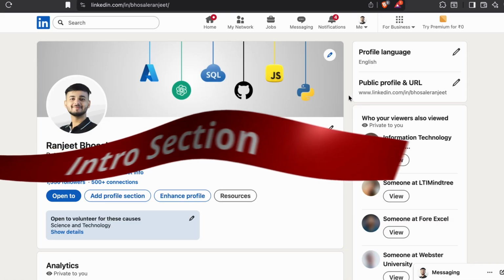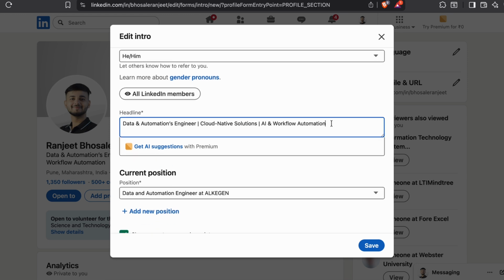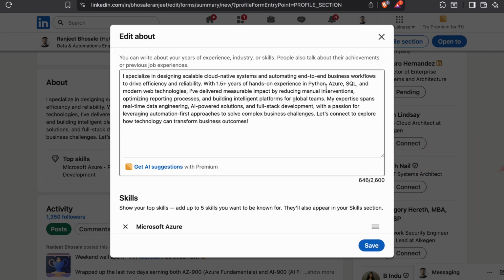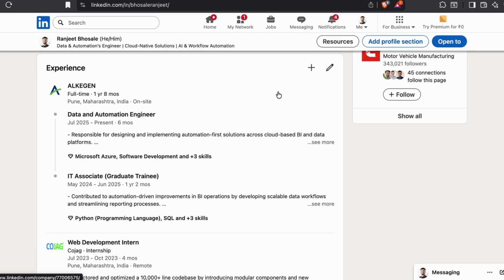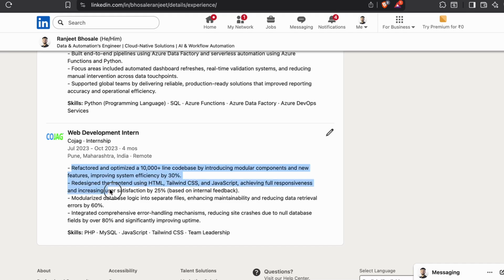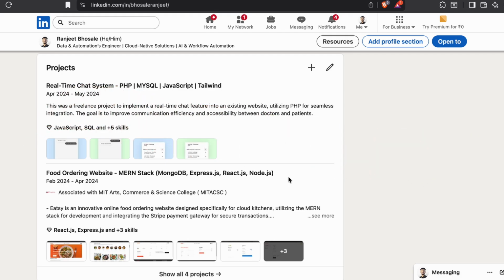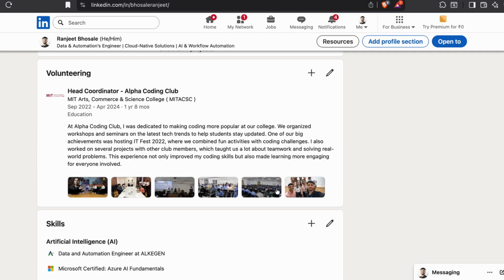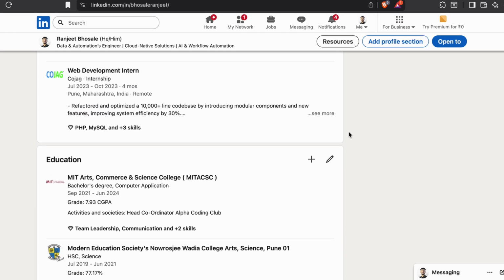LINKEDIN PROFILE SETUP 2026 (For Beginners & Freshers) | Get Hired with a Perfect Profile!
Welcome to the ultimate, step-by-step guide to setting up a professional LinkedIn profile from scratch! If you're a fresher, a student, or just starting your career, your LinkedIn profile is your most powerful tool. This video will walk you through every critical section—from a head-turning profile picture to an "About" section that gets recruiters excited.

Stop getting overlooked! Follow this guide to create a profile that not only looks professional but is also optimized to get you interviews and your dream entry-level job.

⏱️ Timestamps
0:00 - Introduction: Why LinkedIn is a Must-Have
0:54 - Choosing the Perfect Banner and Profile Picture (The Headshot Hack!)
2:40 - Writing a Killer Headline
4:41 - Crafting Your Professional 'About' Section (with AI Prompts)
6:29 - Optimizing Your Experience Sections
9:12 - Education Section
9:54 - Projects And Certifications Strategy
12:52 - Adding Skills to your profile
13:20 - What are recommendations ?
14:30 - How to Start Networking on Day 1

AI Prompts to Generate Your Profile Content
Use these proven prompts with tools like Gemini, ChatGPT, or similar AI assistants to quickly generate high-quality drafts for your LinkedIn profile sections.

1. Prompt for Creating a Professional Headshot (via AI Image Tools like Midjourney/DALL-E)
"Generate a professional, high-quality corporate headshot for a recent university graduate. The subject is a [Male/Female] in their [20s/early 20s]. They should be wearing a [Specify Attire, e.g., navy blue suit jacket and a light shirt]. The background should be a [Specify background, e.g., clean, slightly blurred office setting with natural light]. The style should be photorealistic and friendly, conveying competence and approachability."

2. Prompt for Creating Your 'About' Section (The Pitch)
"Write a compelling, concise LinkedIn 'About' section for an entry-level candidate. I am a recent graduate with a degree in [Your Degree, e.g., Computer Science] from [Your University Name]. My core skills include [Skill 1, e.g., Python], [Skill 2, e.g., Data Analysis], and [Skill 3, e.g., Project Management]. The tone should be enthusiastic and professional. Start with a hook about my career aspiration in [Your Industry, e.g., FinTech] and end with a call-to-action to connect."

3. Prompt for Optimizing Your Education Section
"Help me write a detailed bullet point for my education section on LinkedIn. I earned a [Your Degree, e.g., Bachelor of Arts] in [Your Major, e.g., Business Administration] from [Your University Name]. Highlight the following achievement: [Describe a relevant project or achievement, e.g., led a team of 5 to develop a successful marketing campaign for a local non-profit]. Also, mention a GPA of [Your GPA, e.g., 3.8/4.0] (optional) and relevant coursework like [Course 1] and [Course 2]."

linkedin optimization for freshers